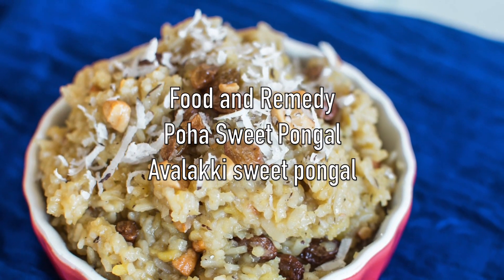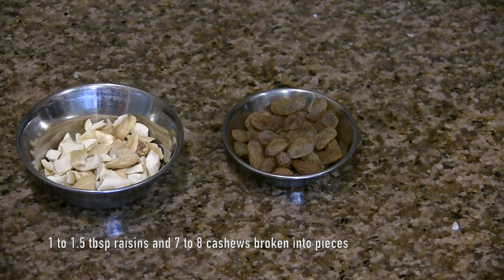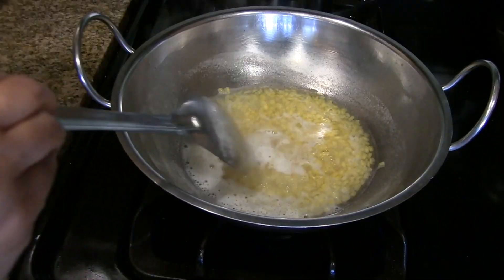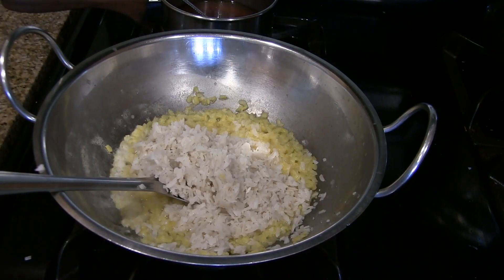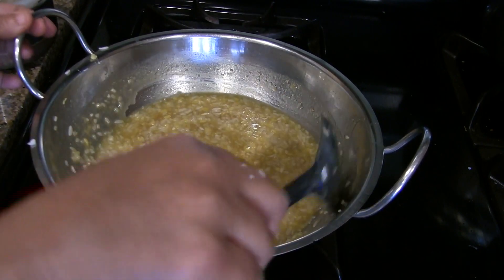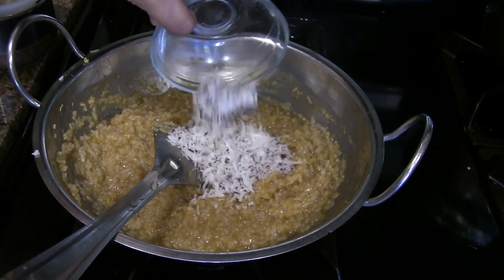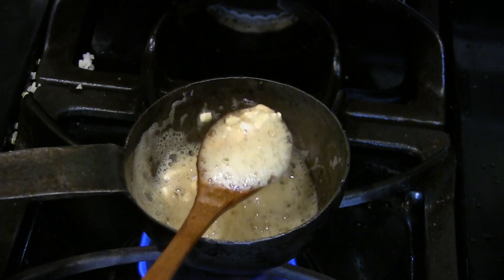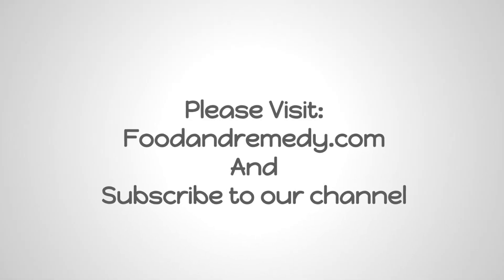Poha sweet pongal | Avalakki Sihi Pongal | Aval sakkarai Pongal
Avalakki / Poha / Aval sweet pongal is the easiest sweet to prepare.